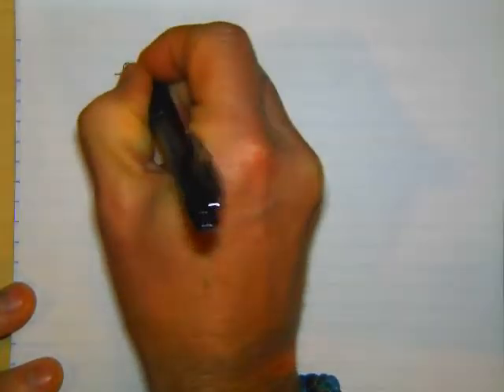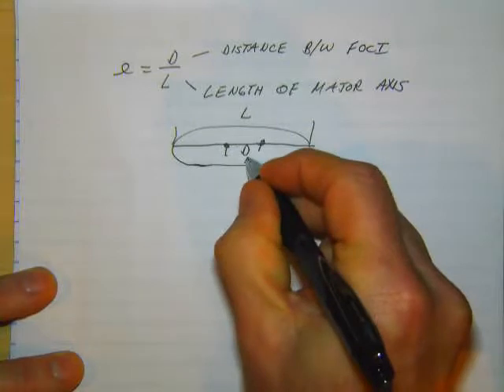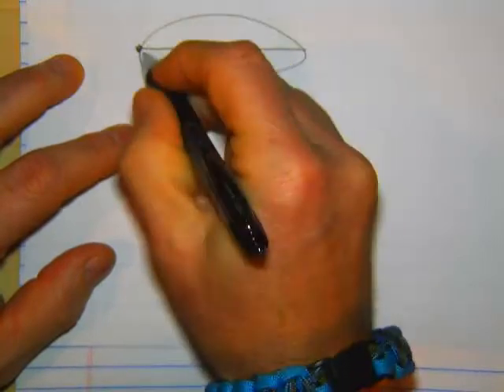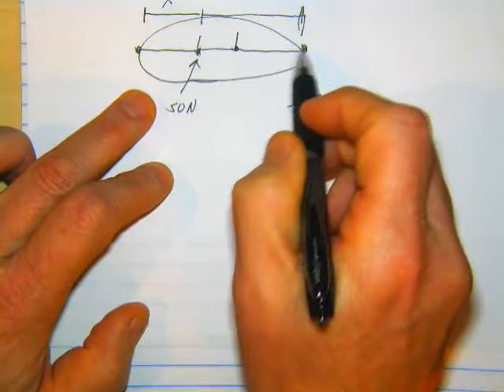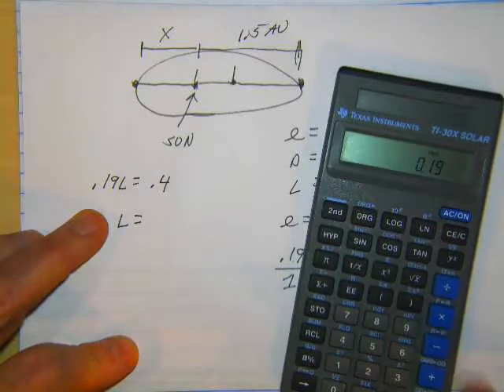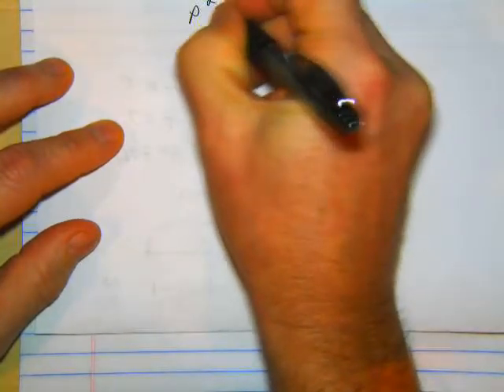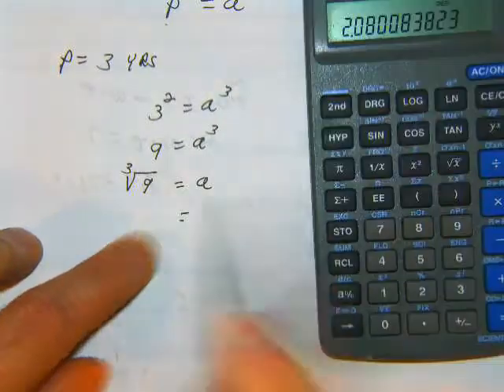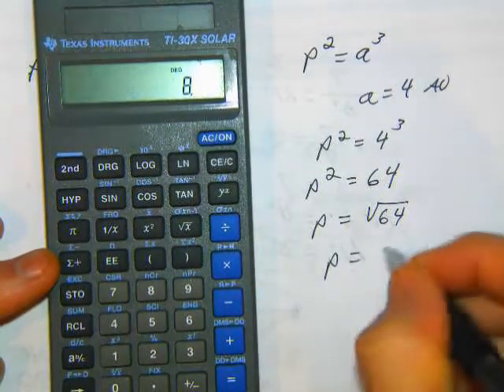Kepler's Laws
Math problems